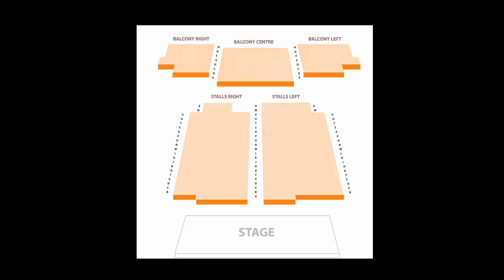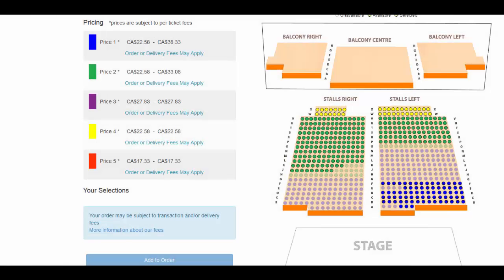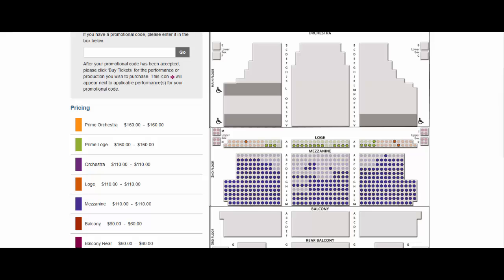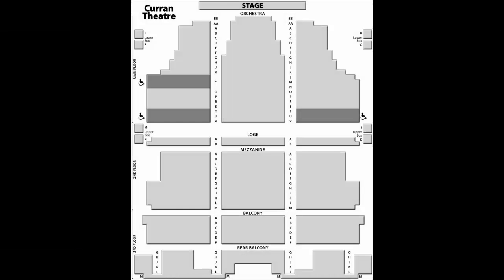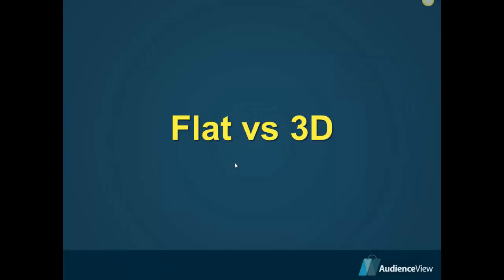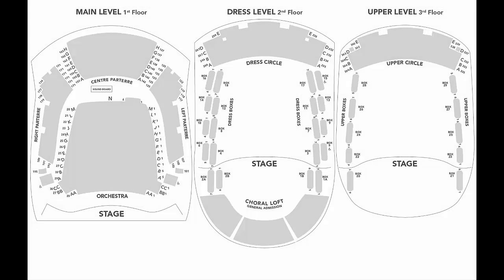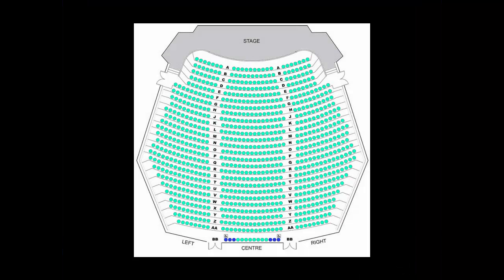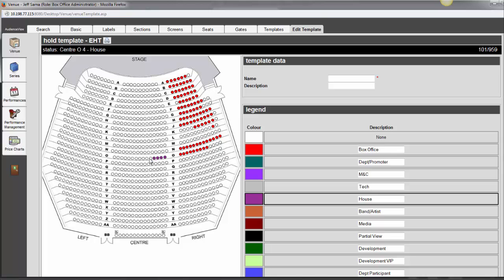Venue Image Design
In this AVConnect Video, we walk through the best practices for designing a venue image